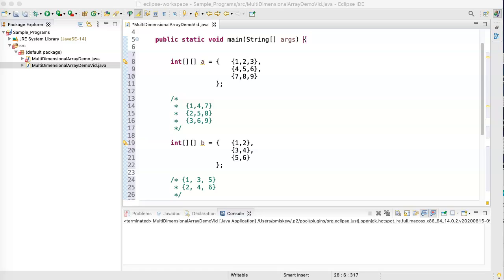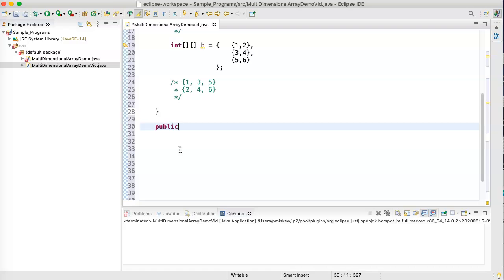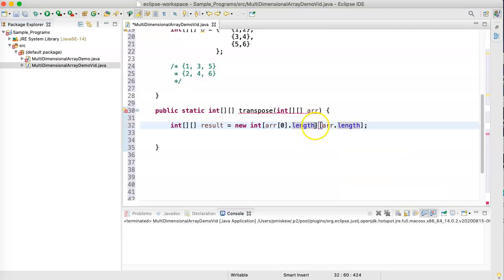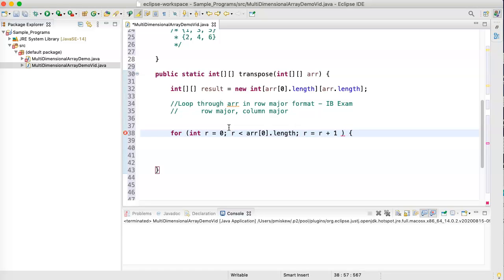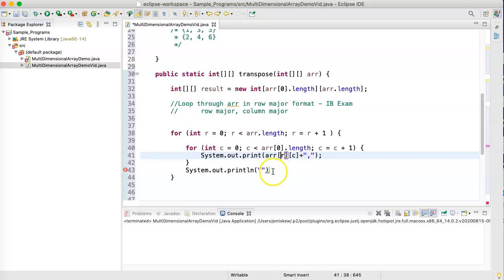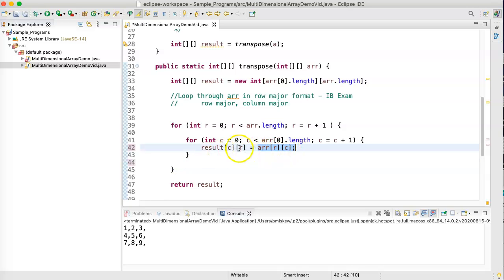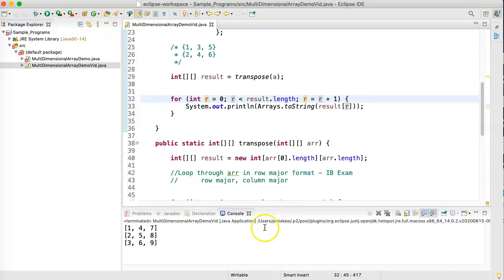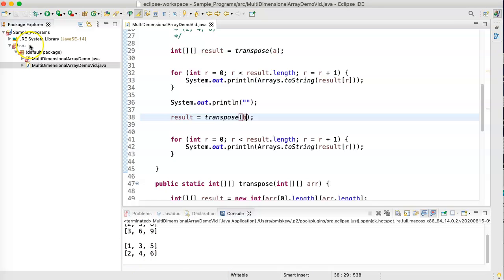Transpose Function (Java)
java, 2D Array, transpose